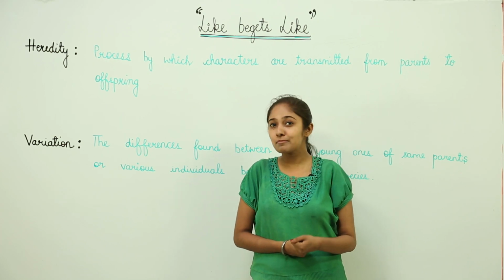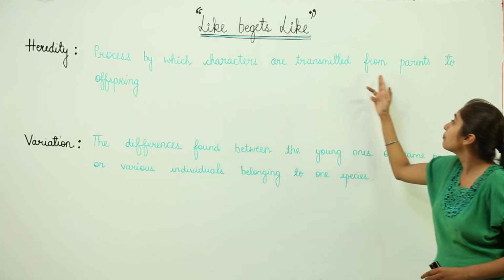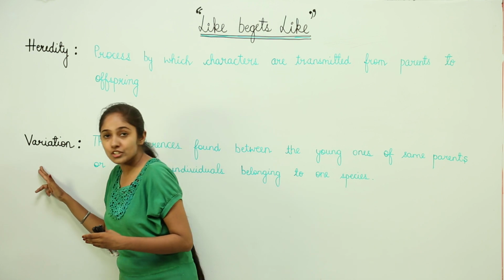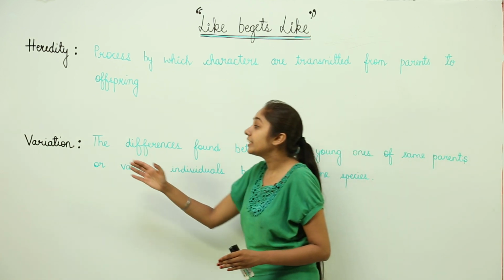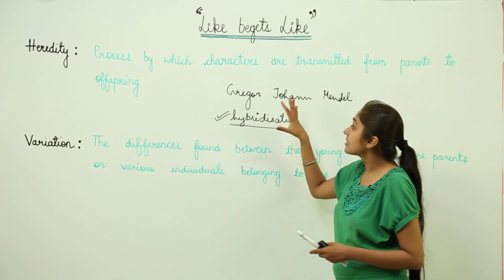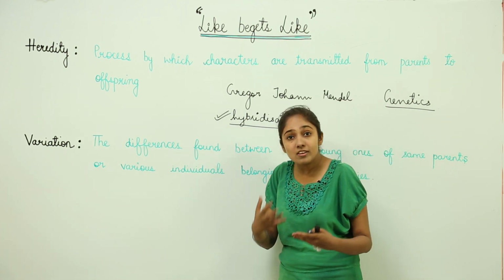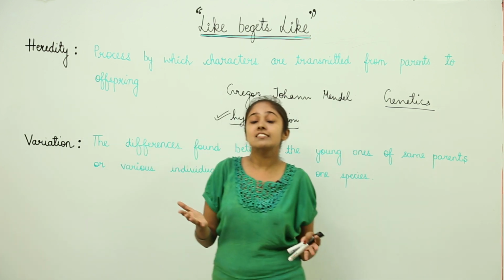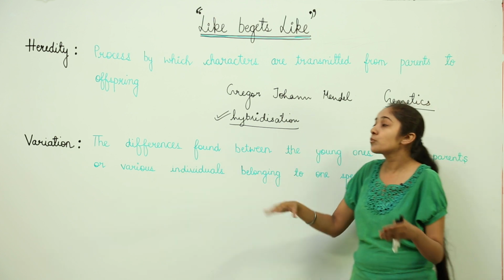Class 10th I Bio I Chap 1 I Genetics Mendel's Law|Definition of heredity and variation l L35